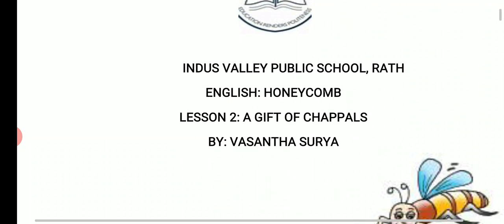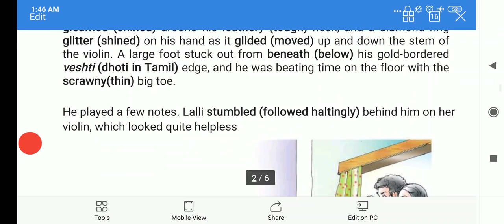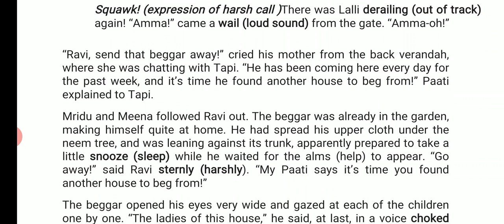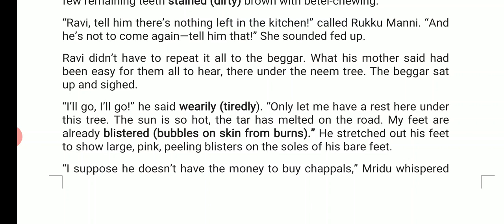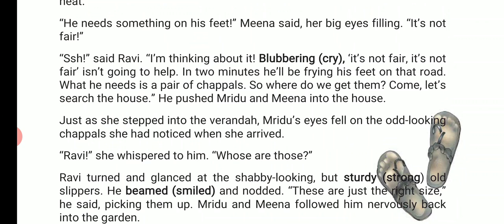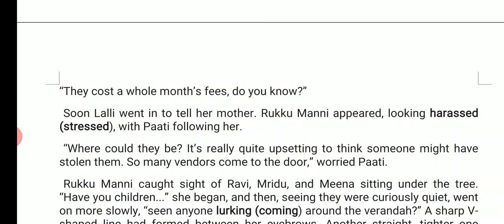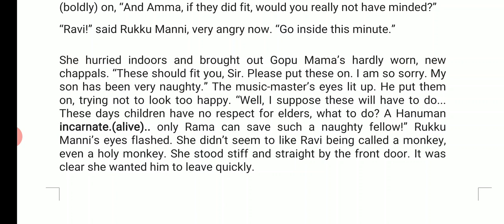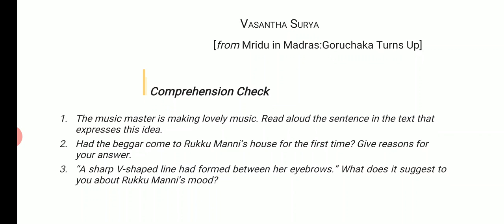Class 7-A Gift of Chappals- honey comb by vasantha surya